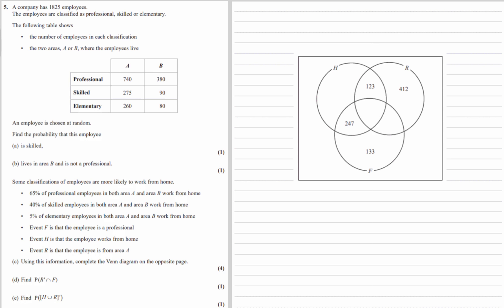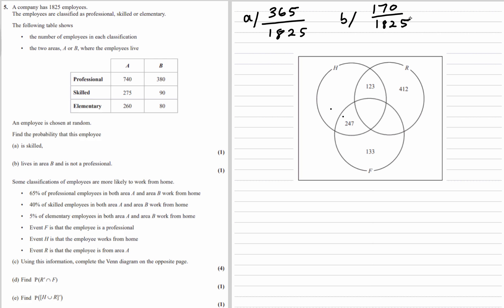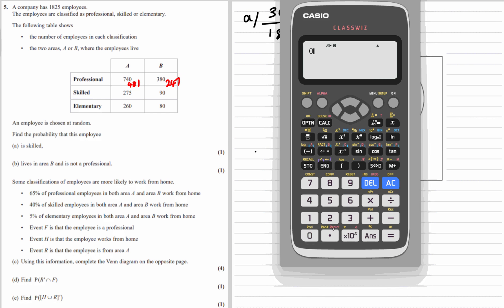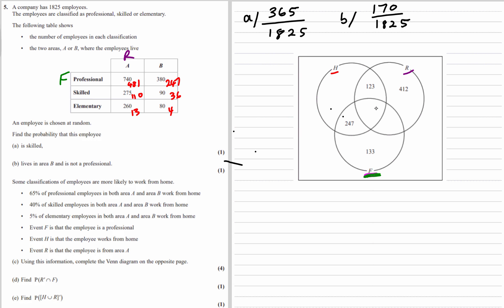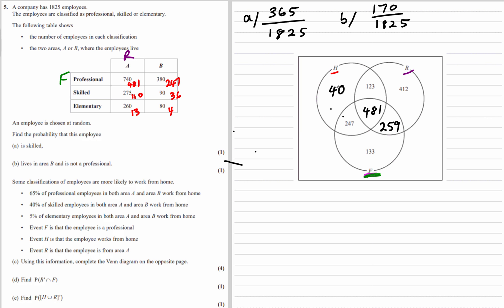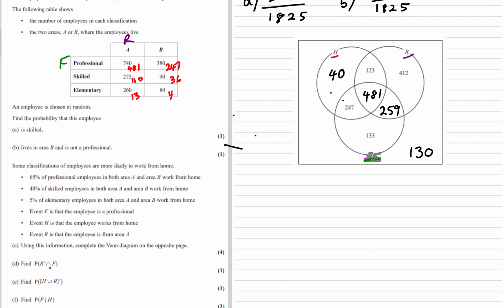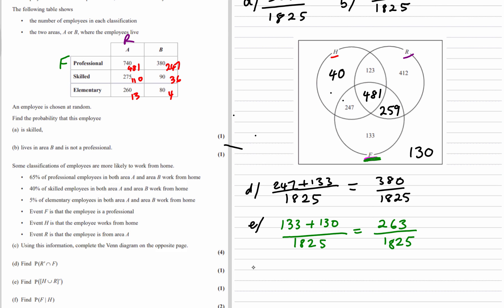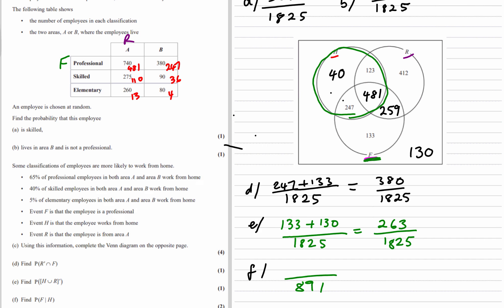A Level Statistics 2022 Question 5